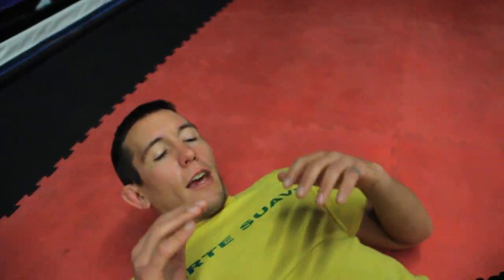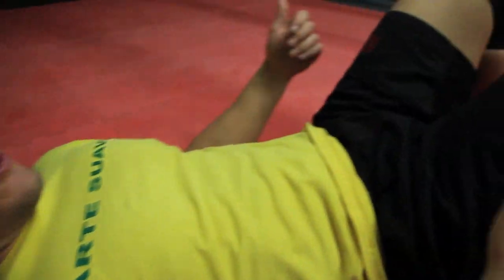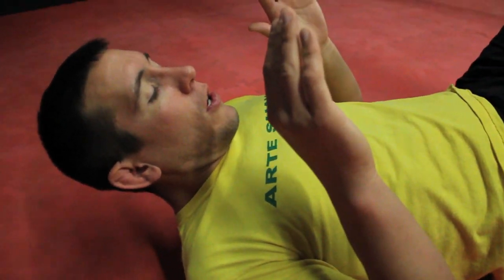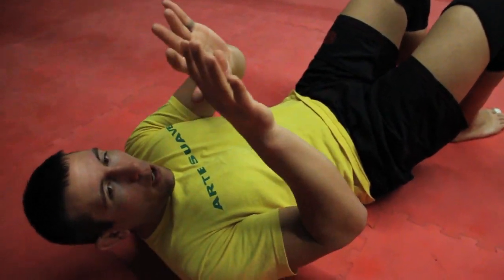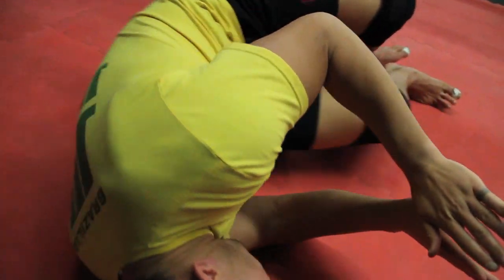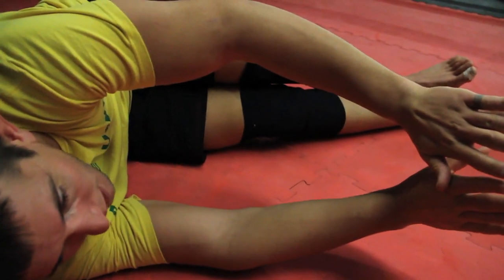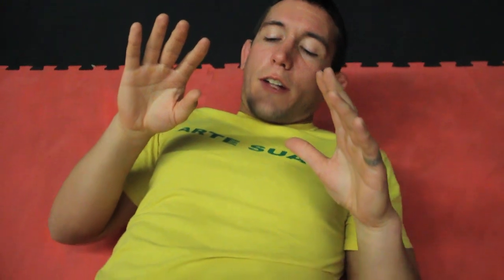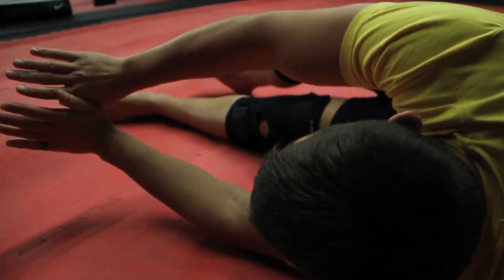MMA Brazilian Jiu-Jitsu Shrimp Crawl Basics w/ Head MMA Trainer Jake Fox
Shrimp Crawl Basics w/ Head MMA Trainer Jake Fox